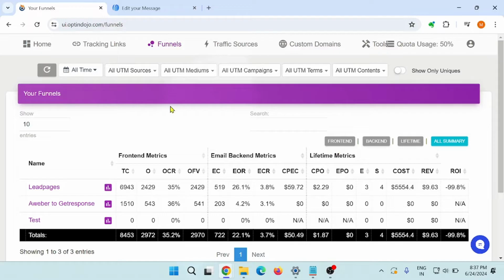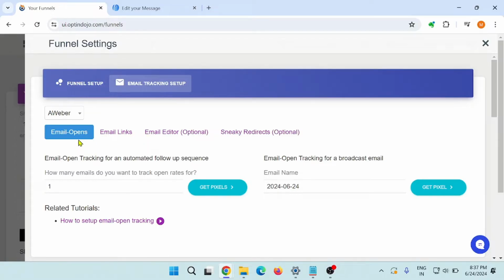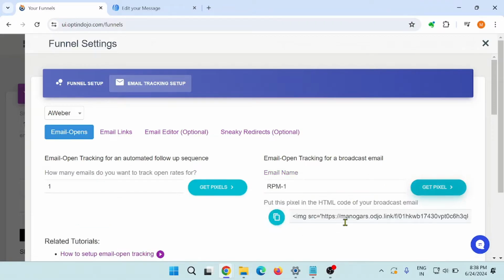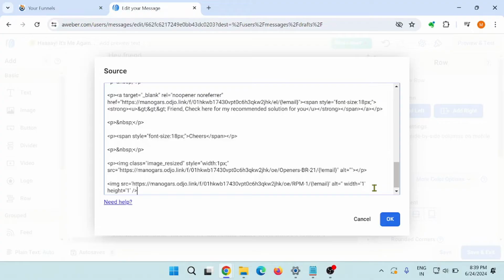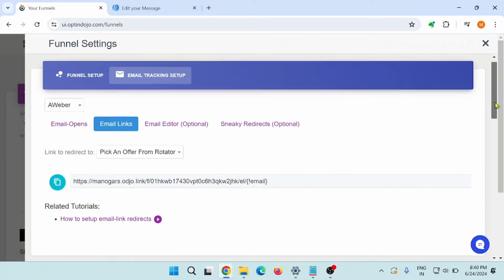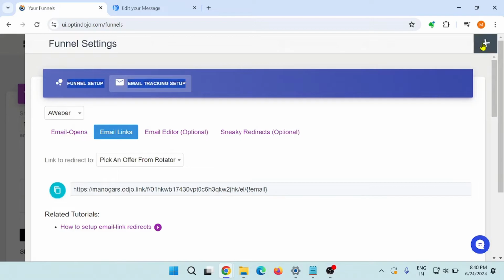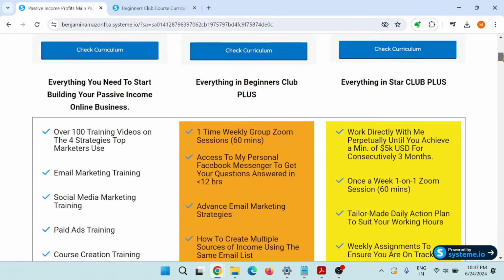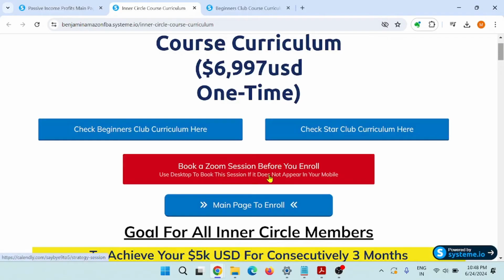How To Make $10K Per Month With Email Marketing Using Solo Ads - Part 16